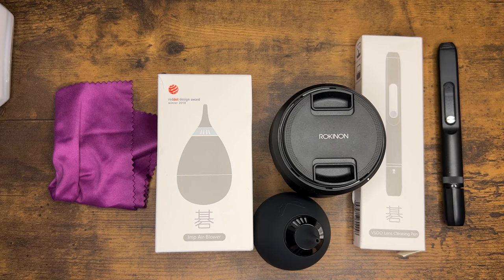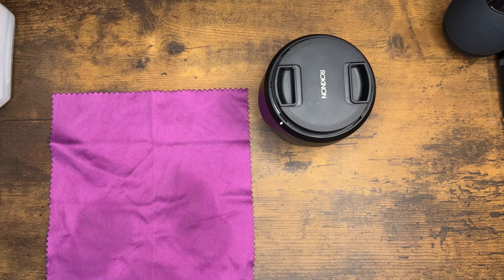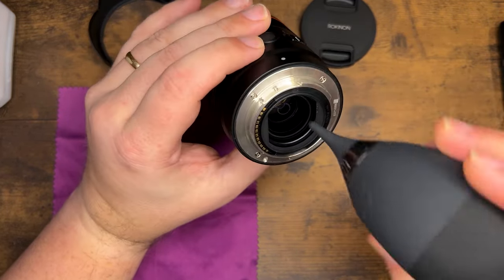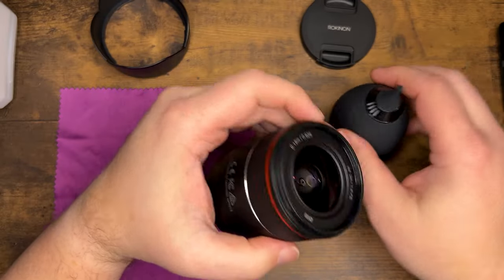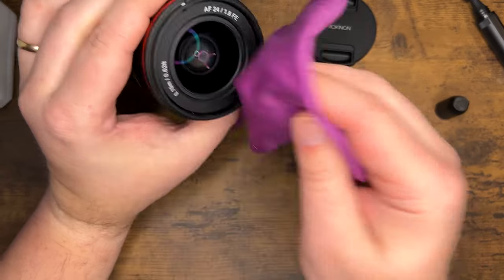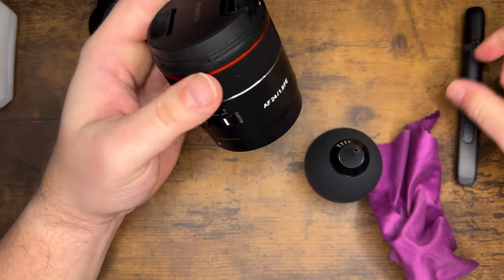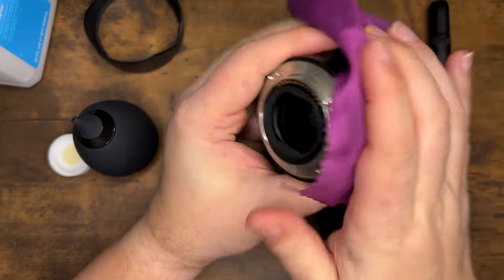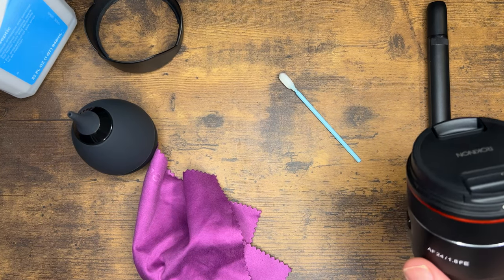The Ultimate Guide to Cleaning Your Camera Lenses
How to clean your lenses like a pro.  Clean your camera's lens elements and barrel.

Topics:
How can I clean my camera sensor?  Should I use a cleaning agent on my lenses?  Using a lens pen to clean your lenses.

👉 Help Me Maintain this Community

👉 How Can You Help?
2.  Follow my Audio Podcast